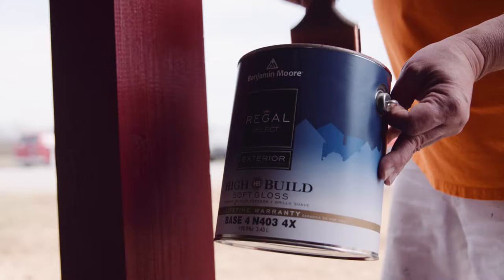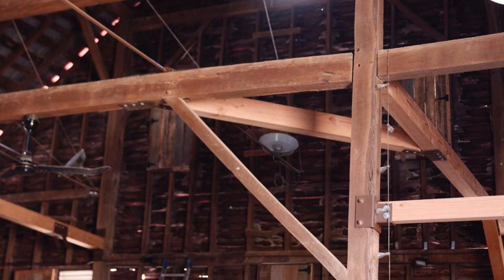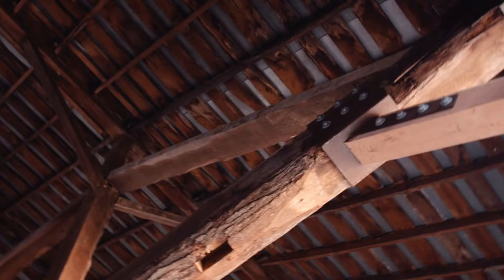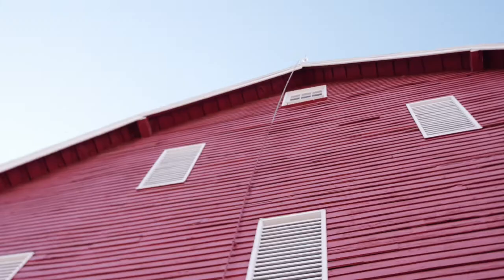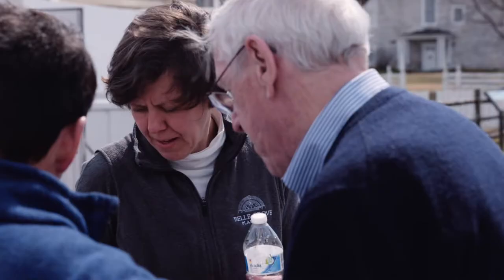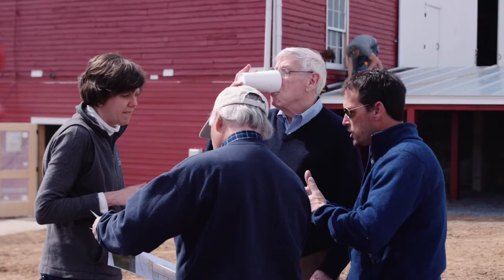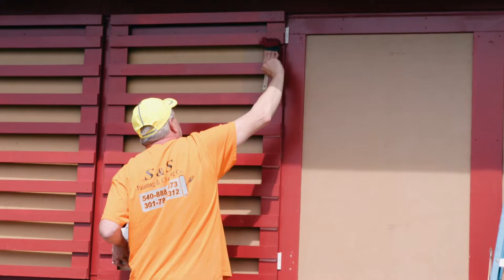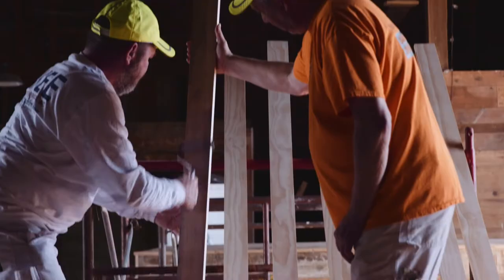Belle Grove Preservation | Benjamin Moore® GIVING MOORE